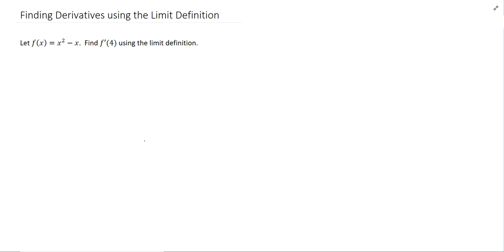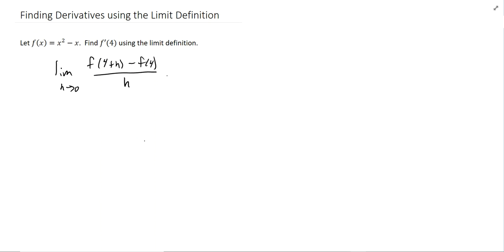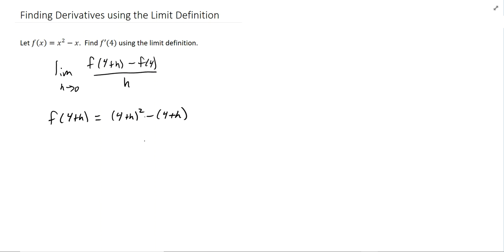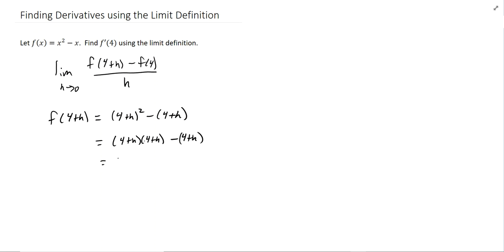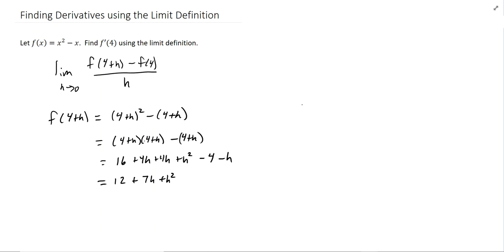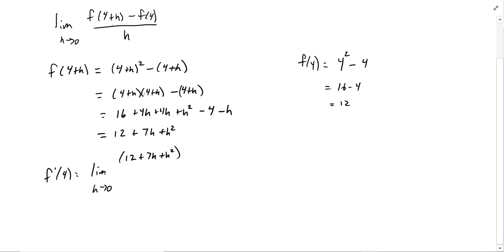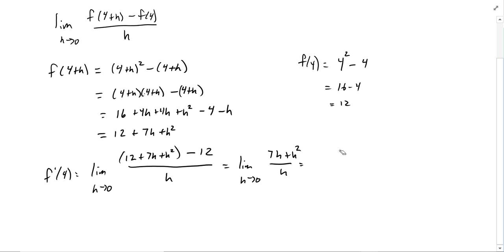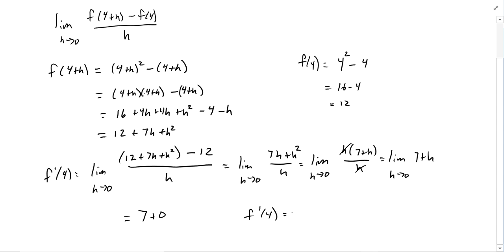Derivative by Definition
Finding the derivative of a function using the limit definition for a derivative.